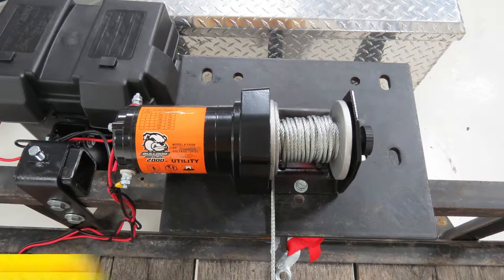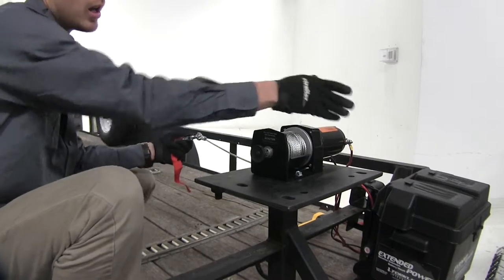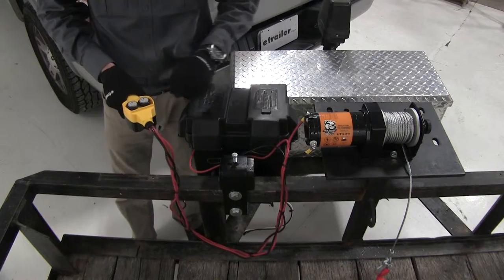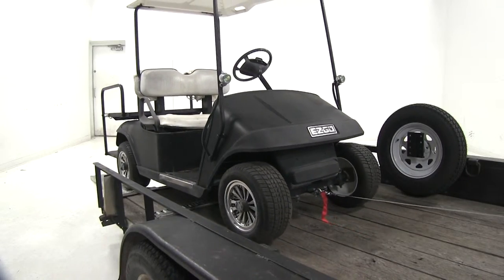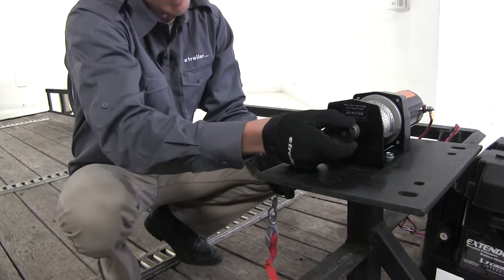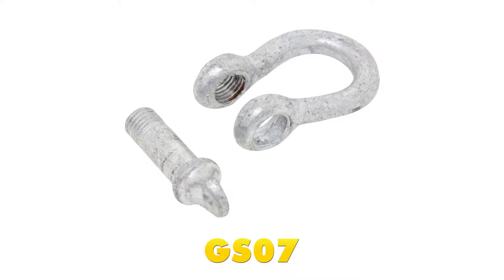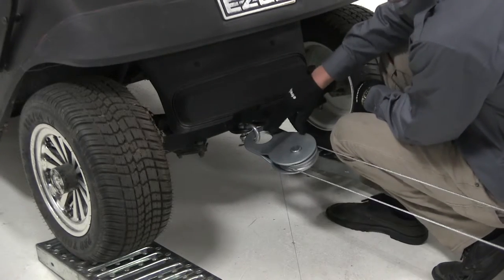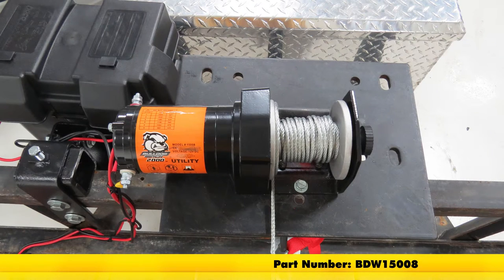etrailer | Bulldog Trailer Winch with Hand Held Controller Review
Today we're going to be taking a look at the Bulldog trailer utility winch, part BDW15008. The Bulldog utility winch is perfect for getting our wheeled equipment such as our ATVs, UTVs, or in this case, our golf cart up onto our trailer. It features a free spool clutch knob that allows us to pull our cable out manually to help save time, prevent wear and tear on our motor and help save battery. The 50 ft. long braided steel cable is 5/32nds in diameter. It features a heavy gauge steel hook with a latch to ensure it won't become disconnected.

It also has a hand saver strap when used in conjunction with gloves, it can really protect your hands. The wired remote is 6 ft. long. It connects the battery to the winch. It features cable in and cable out buttons.

It comes with all the mounting hardware and wiring you need to get it hooked up to your battery and your trailer. The Bulldog electric winch has a 1 horsepower planetary permanent magnet motor that has a rated line pull of 2,000 lbs. You can also use it to help you unload your wheeled equipment. It features a dynamic braking system for added strength and reliability. That way we can ensure there'll be no slipping. Now that we've gone over some features, I'll go ahead and show you how it works.

Now first things first, it's important to be safe. Make sure that your trailer is hooked up to your vehicle which it is. It's nice and secure. Let's go ahead and get started. Now let's put it in free spool mode so we're going to pull out on our knob and rotate it.

We'll grab it by the hand saver strap, let's make our way down to the cart. Now we'll take our hook end and attach it to our load. Now I'm using a shackle in conjunction with the cart here because the hook won't fit to the anchor point. We've got a wide variety of different sizes here at etrailer.com. The one we're using here today is part GS07. Now we can re-engage our clutch and we're ready to start winching. Now if you'd like to double the pulling capacity of your winch, you can pick up the Bulldog snatch block and that's going to be part BDW20005. The looped end simply attaches to whatever you're towing. The cable from your winch comes around the pulley and connects to an anchor point on your trailer. Double the line, double the pulling capacity. That's going to complete our look at the Bulldog utility trailer winch, part BDW15008.